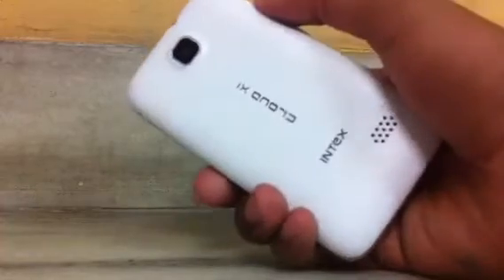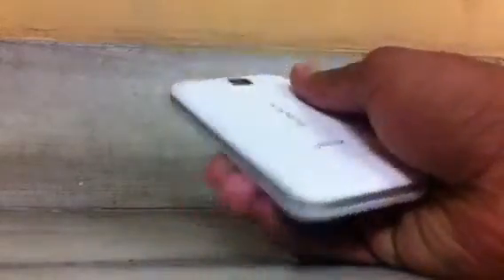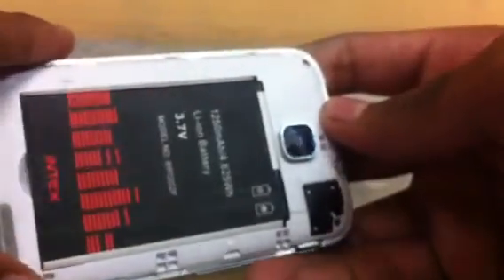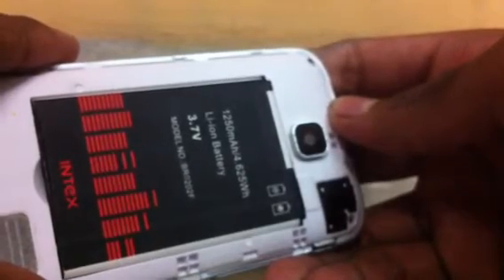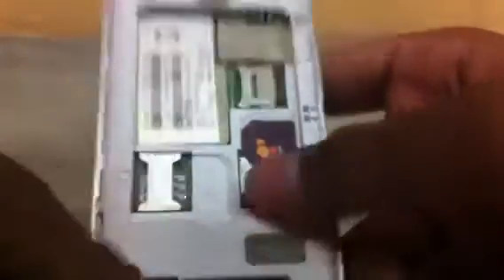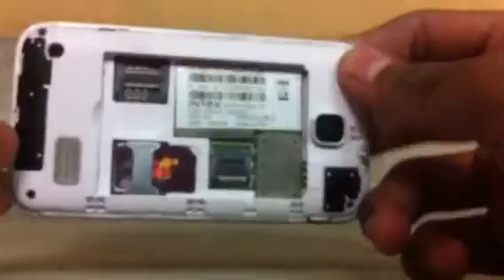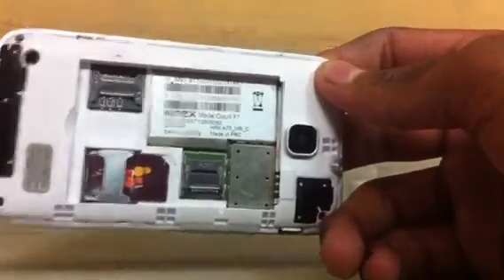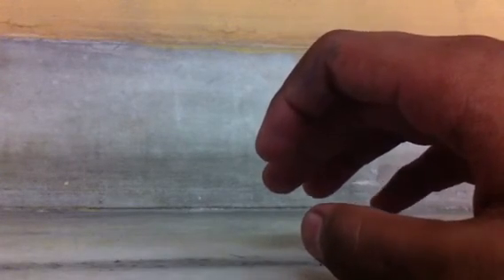Intex Cloud X1 : Review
Intex cloud X1 review a nice option at a cheaper price